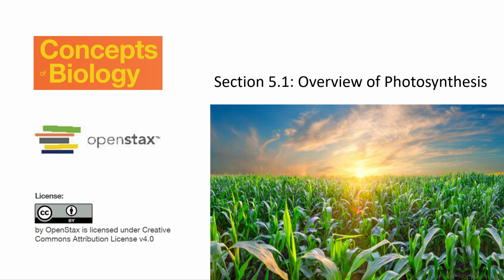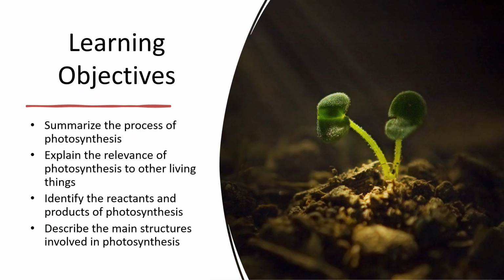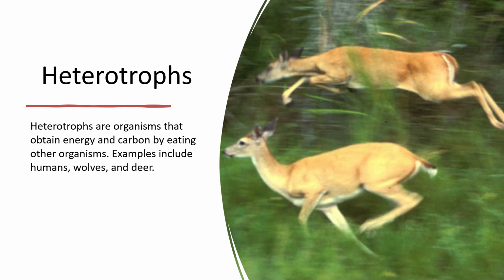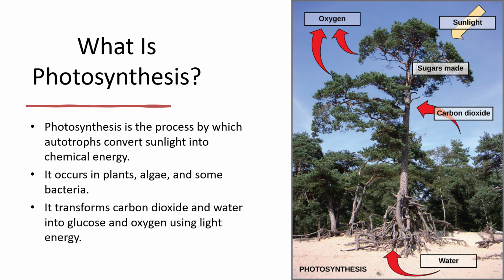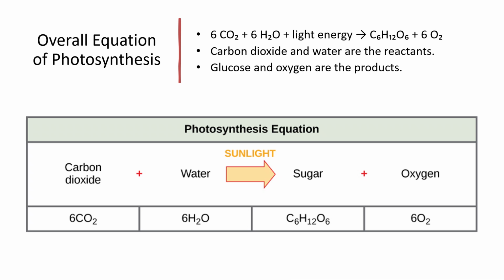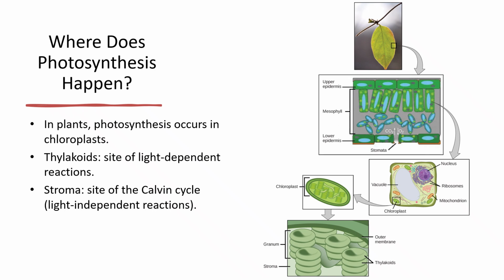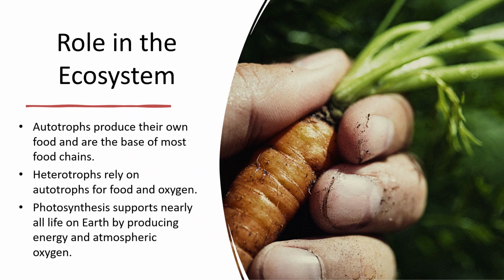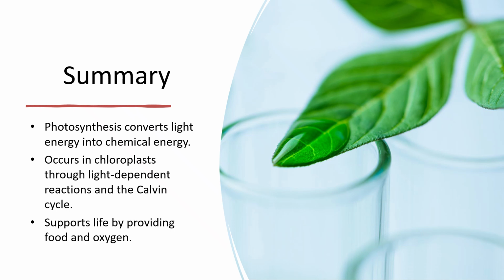Short Form Lecture for Section 5.1 Overview of Photosynthesis - Concepts of Biology | OpenStax